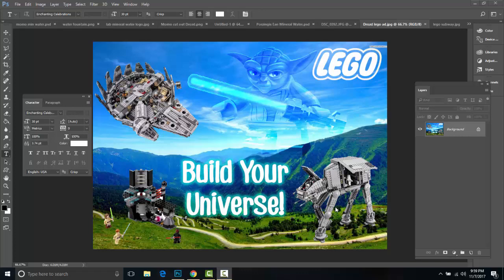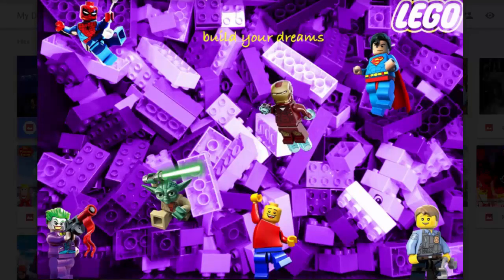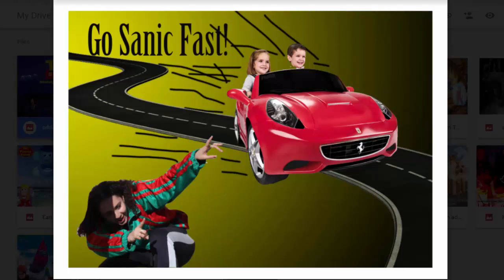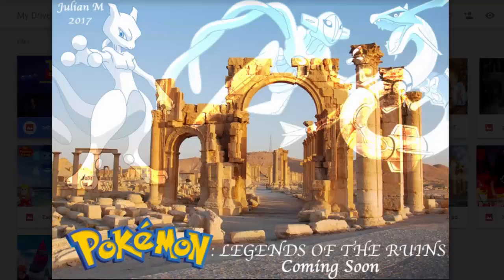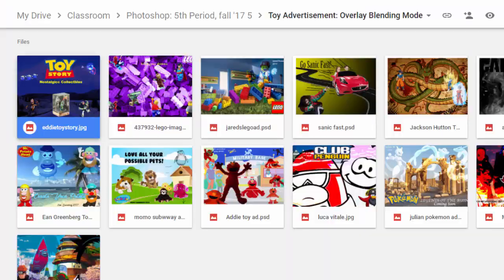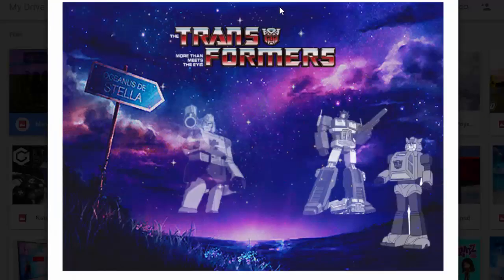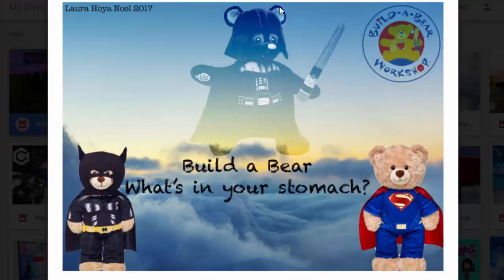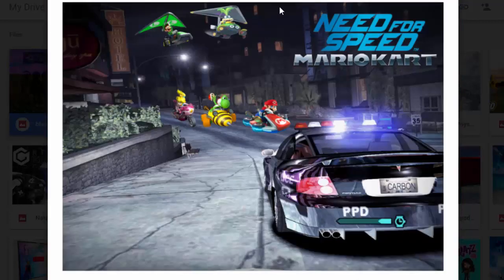feedback 11 7 17